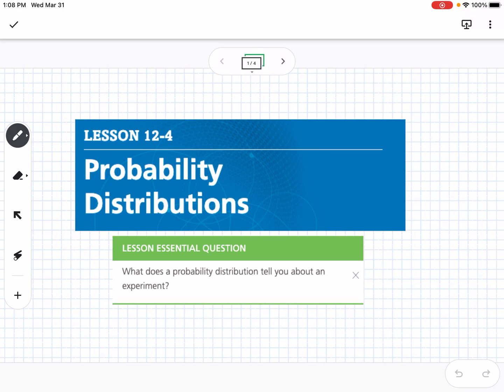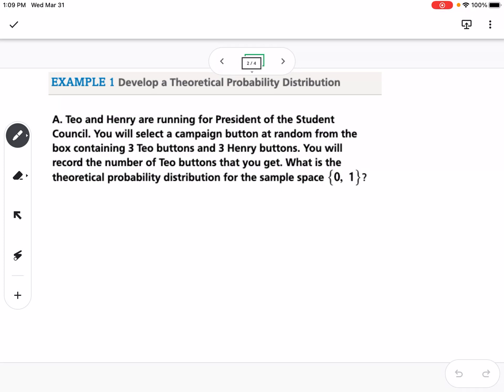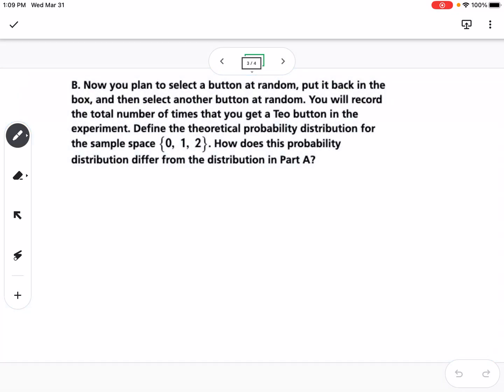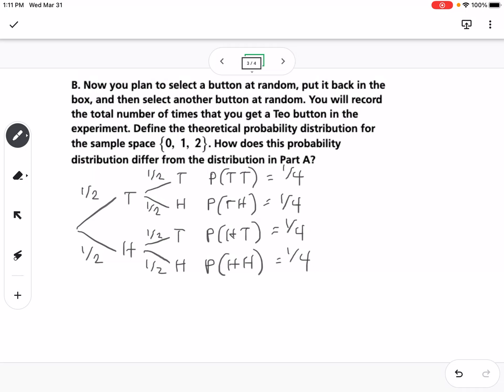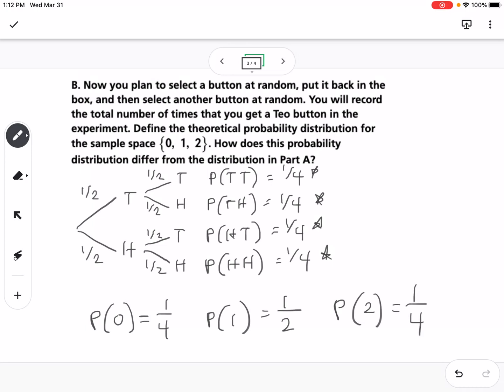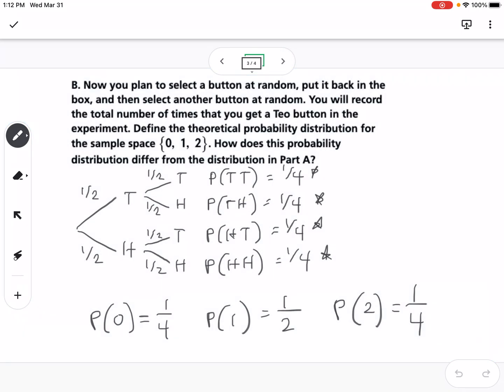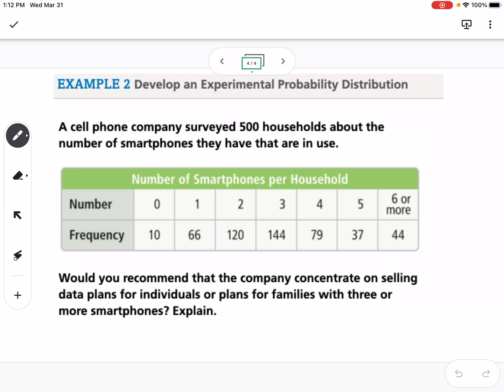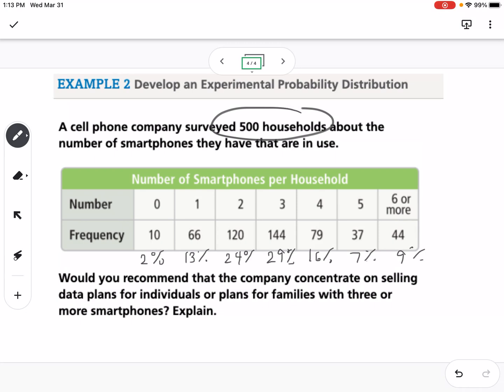Probability Distributions (Lesson 12-4)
Probability Distributions